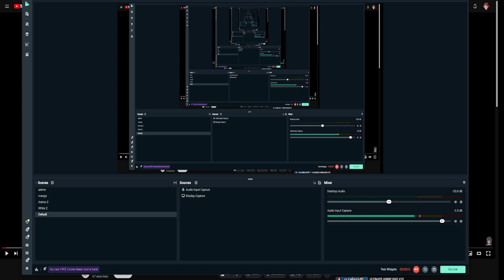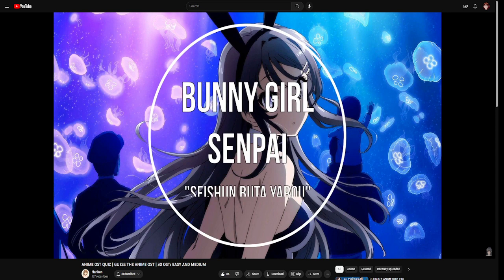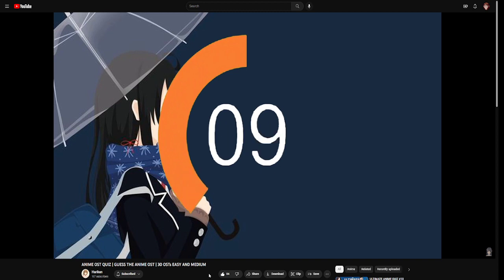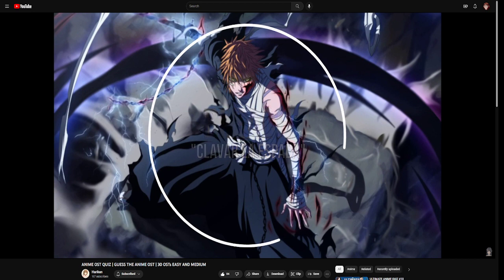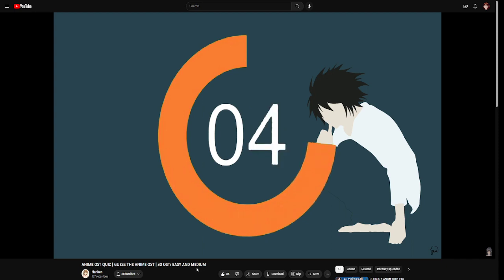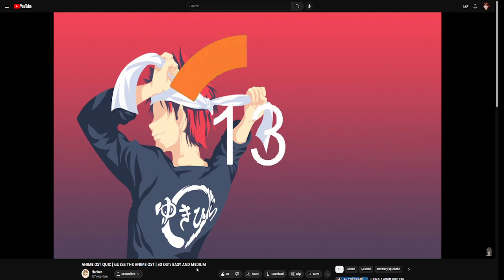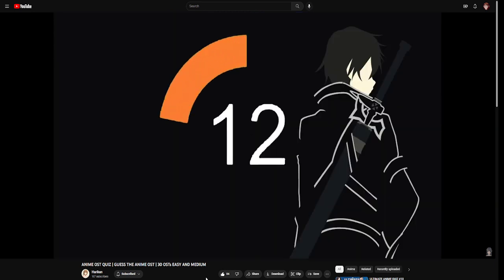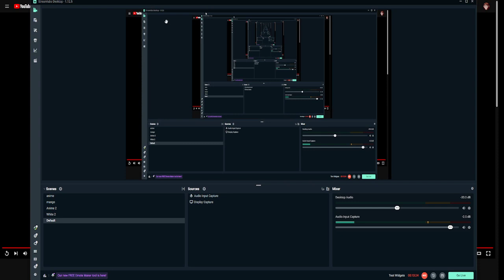MUGCORD PLAYS Guess The Anime OST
let me know how you did in the comments up above